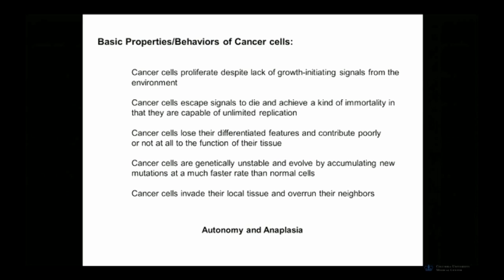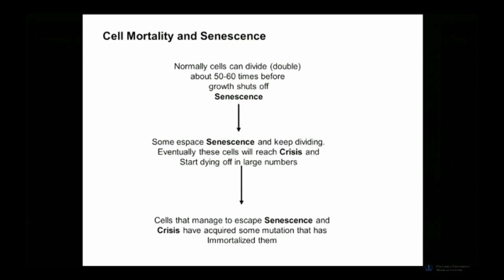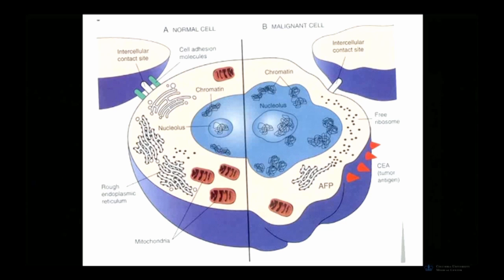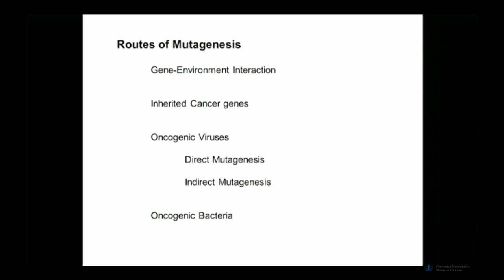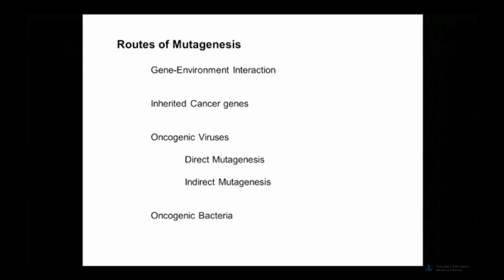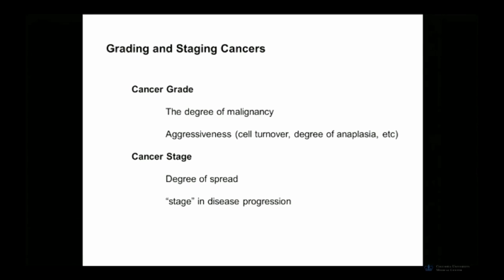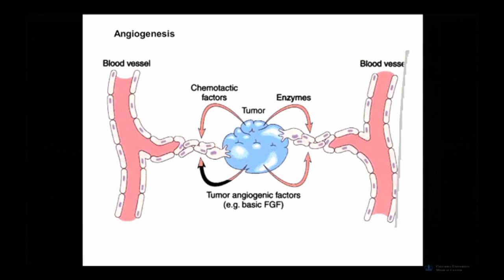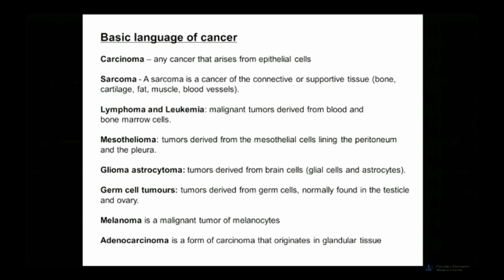Biology of Cancer part 2